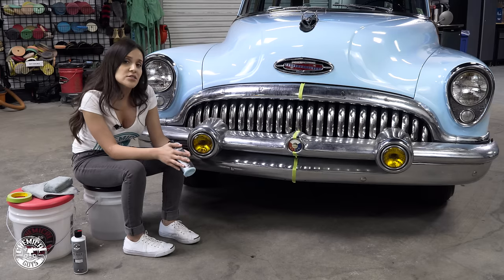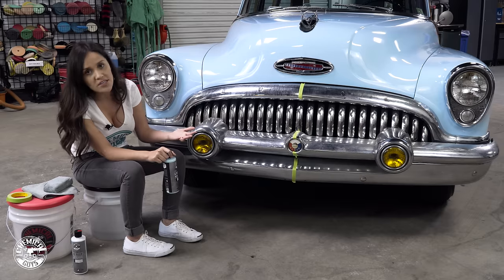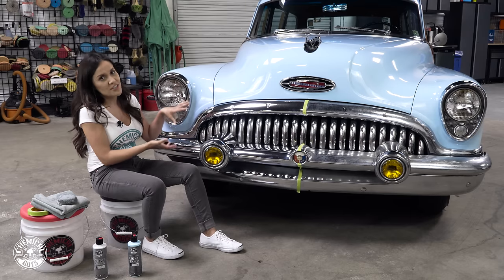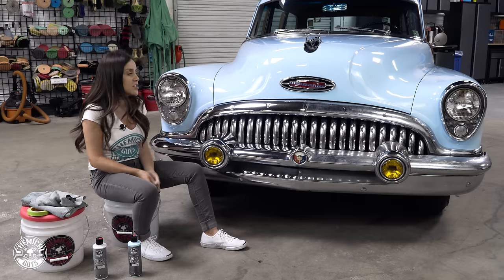How To Make REALLY Bad Chrome Shine - 1953 Buick Estate Wagon - Chemical Guys Car Care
One of the reasons why many love classic cars, such as this 1953 Buick Woody, is for all the bright shiny chrome! The mirror-like metal coating is beautiful when it's clean and bright, but time has a way of dulling its shine. Restore the lost luster with Chemical Guys Light Metal Polish!

Today, Jen uses Light Metal Polish to separate stuck-on contamination, oxidation, and pollution that ruins the look of chrome coatings and polished metal car parts.

Clean up grilles, bumpers, door sill panels, trim pieces, mirrors, handles, exhaust pipes, and any other polished metal brightwork around any classic or modern car.

Special thanks to John from TJH Classic Cars for giving us the opportunity to detail this wonderful 1953 Buick Woody. You can check out this beauty and more